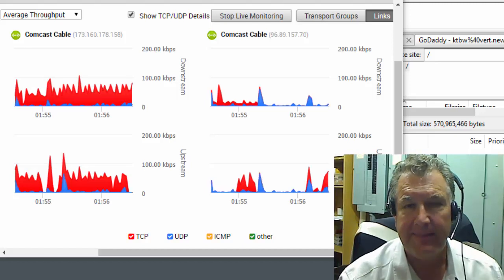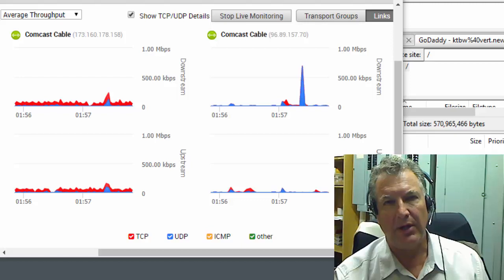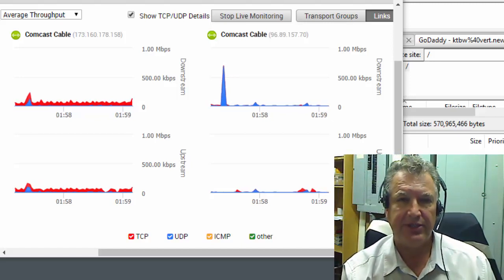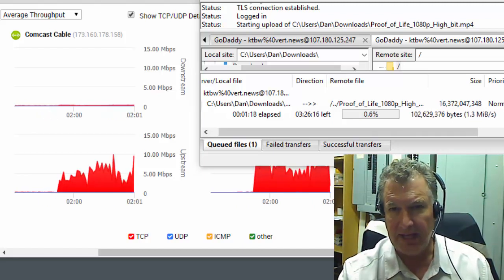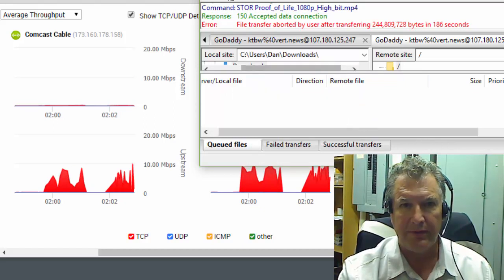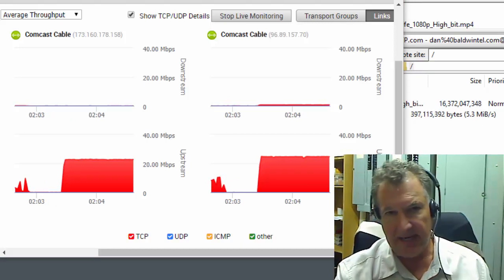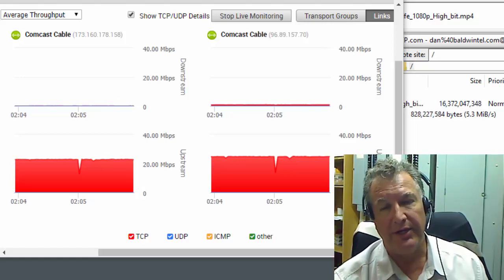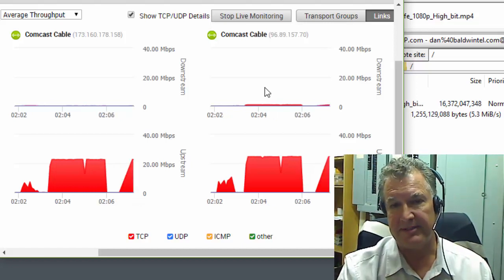Solve Slow FTP File Upload Problems with this GoDaddy VPS FTP & HostedFTP.com Benchmark Test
Can't upload to an FTP server at the max speed your internet service provider allows? Is your ISP throttling your upload, is the FTP server throttling you or is it something else. See how we solved a real-world problem setting up FTP benchmark tests between GoDaddy VPS Hosting and HostedFTP.com. (We found where our problem was coming from!)